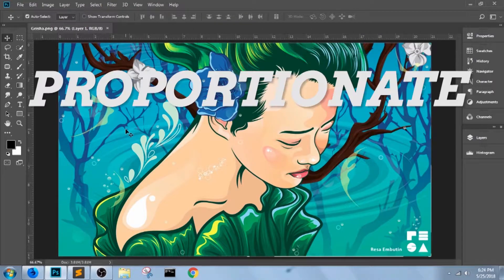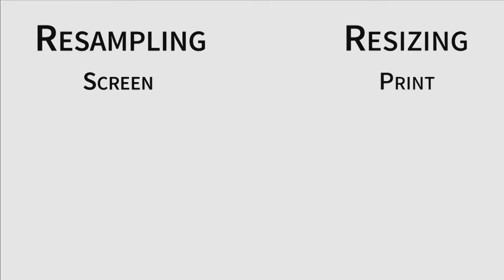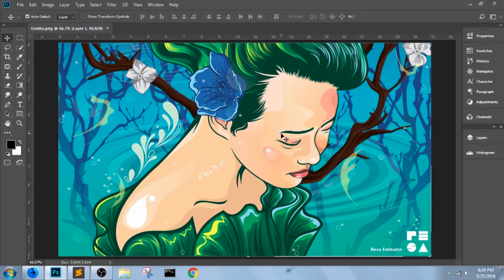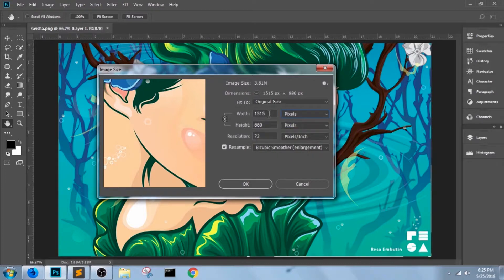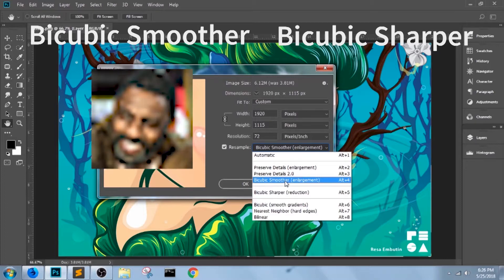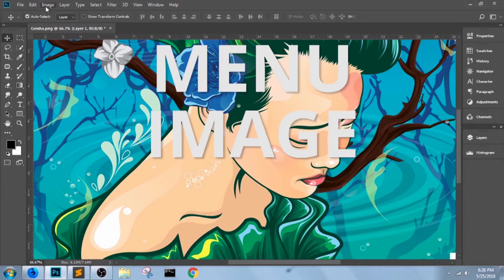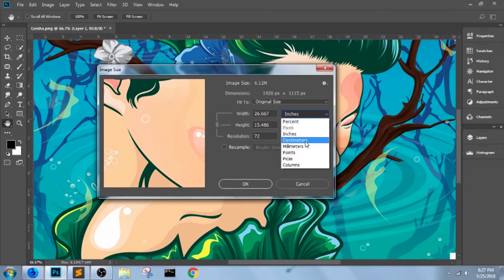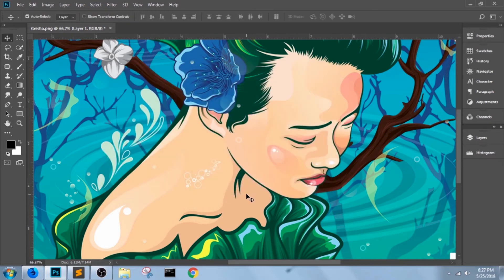Photoshop Tutorial Proportionate Image Rescaling/Resizing | Inventive Media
The links below contain details regarding the following information: course outline, course prerequisite, course fee, discounts, schedules & trainer's portfolio